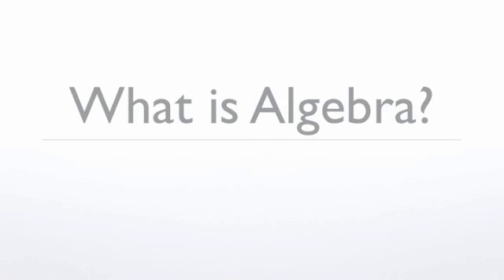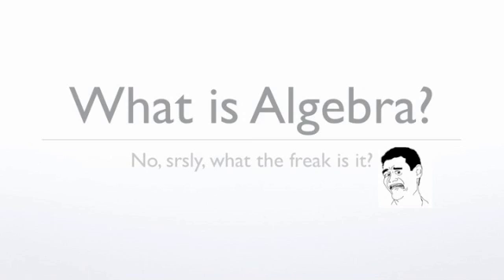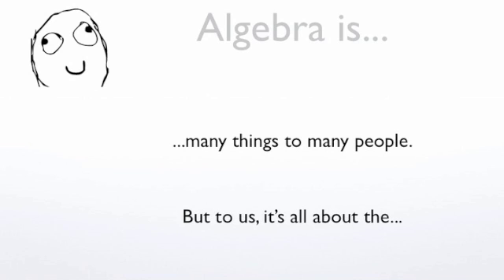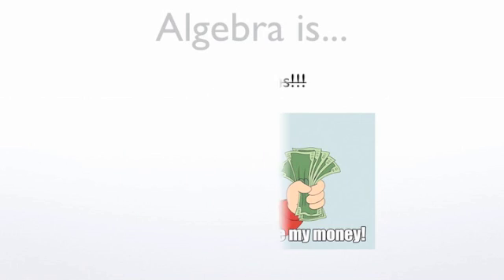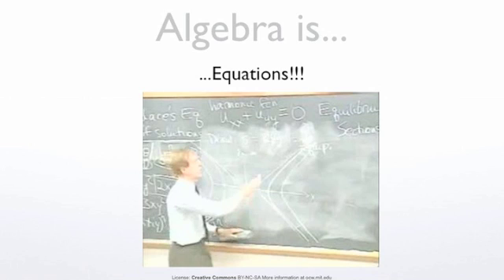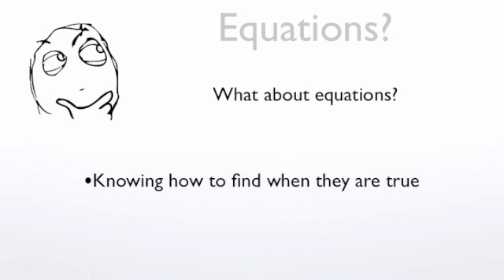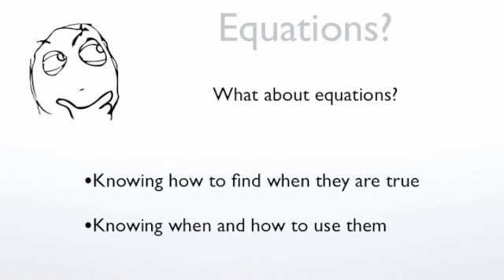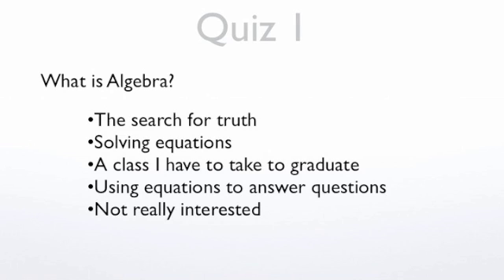What is Algebra?